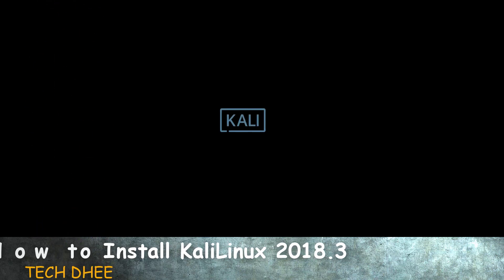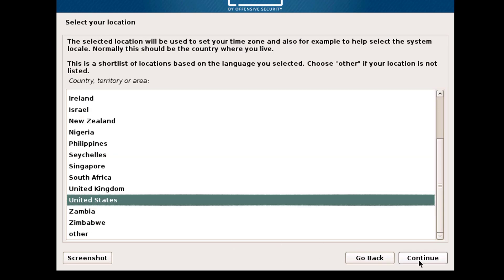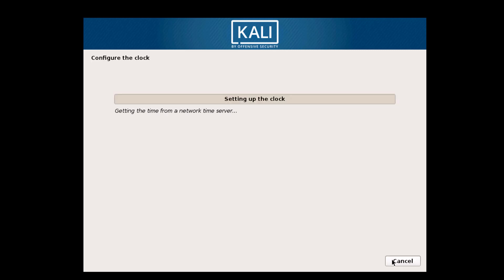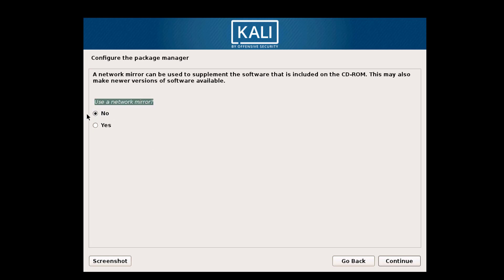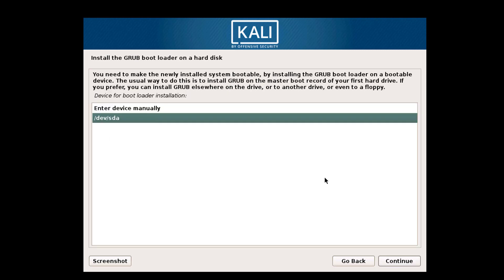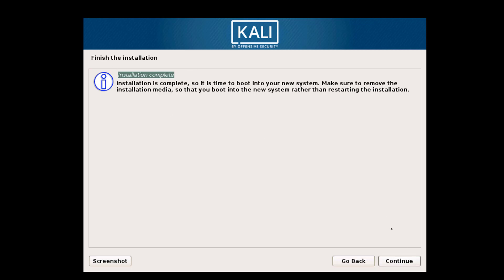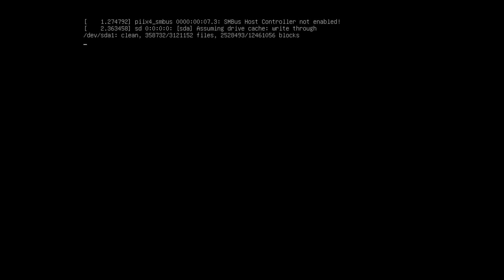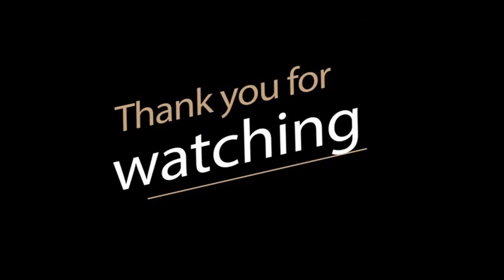How to Install Kali Linux 2018.3 (Linux for Beginners!)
Installation Prerequisites:
A minimum of 20 GB disk space for the Kali Linux install.
RAM for i386 and amd64 architectures, minimum: 1GB, recommended: 2GB or more.
CD-DVD Drive / USB boot support